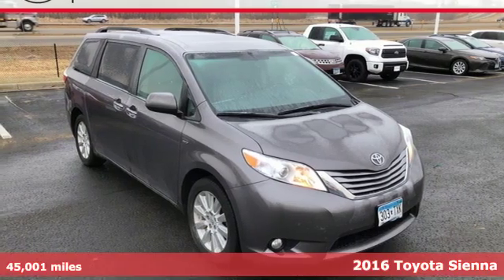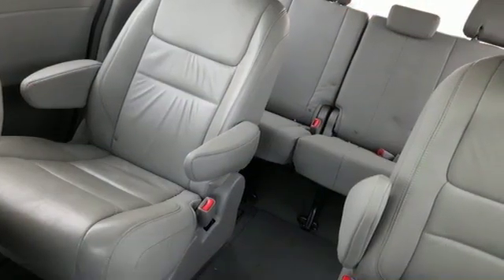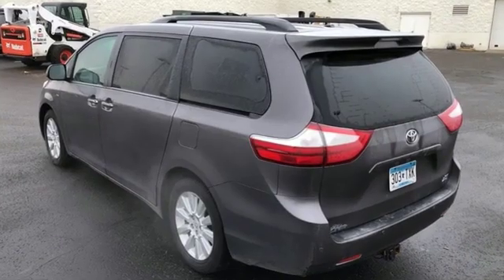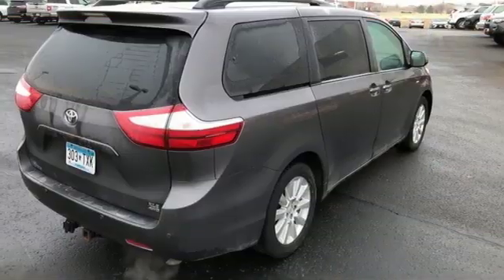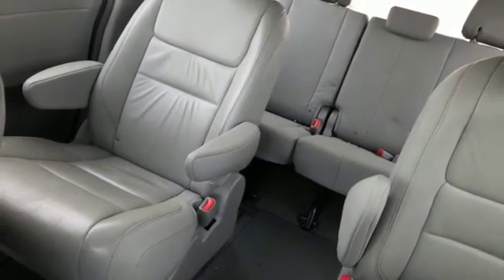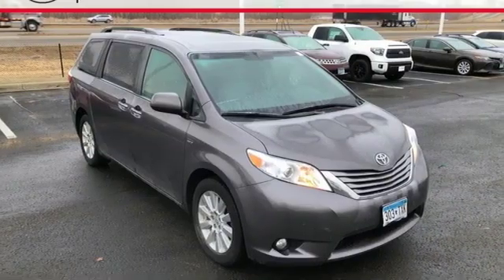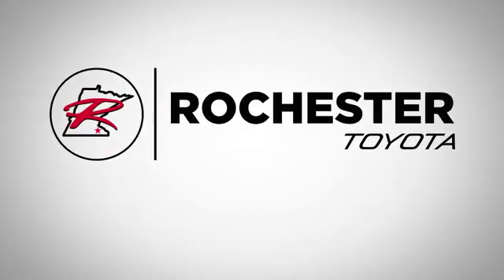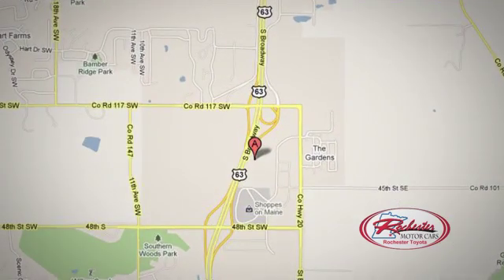Used 2016 Toyota Sienna Rochester, MN X6356 - SOLD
Year: 2016
Make: Toyota
Model: Sienna
Trim: XLE
Engine: 3.5L V6 SMPI DOHC
Transmission: 6-Speed Automatic Electronic with Overdrive
Color: Gray
Interior: Ash
Mileage: 45001
Stock #: X6356
VIN: 5TDDK3DC1GS129213
Recent Arrival! Certified. Sienna XLE Predawn Gray Mica 7 Passenger CARFAX One-Owner. Clean CARFAX. Local Trade, AWD, 4WD, 3RD Row Seat, Back Up Camera, Heated Seats, Leather Seats, Sunroof/Moonroof, Bluetooth, Hands Free, Navigation, Portable Audio Connection, Blind Spot Monitor, Sirius Radio, Power Liftgate, Smart Key, Toyota Entune, Touch Screen, Power Sliding Doors, ABS brakes, Alloy wheels, Blind Spot Sensor, Electronic Stability Control, Front dual zone A/C, Power driver seat, Radio: AM/FM/CD Audio w/Navigation System, Rear Corner/Back Clearance & Back Sonar, Remote keyless entry, Steering wheel mounted audio controls, Traction control, XLE Navigation Package.brbrToyota Certified Used Vehicles Details:brbr * Roadside Assistancebr * Warranty Deductible: $50br * Powertrain Limited Warranty: 84 Month/100,000 Mile (whichever comes first) from original in-service datebr * Vehicle Historybr * Limited Warranty: 12 Month/12,000 Mile (whichever comes first) from certified purchase datebr * Transferable Warrantybr * Roadside Assistance for 1 Yearbr * 160 Point InspectionbrbrbrAwards:br * 2016 KBB.com 16 Best Family Cars * 2016 KBB.com Best Buy Awards Finalist * 2016 KBB.com Best Resale Value Awards Stop by, call, or email us today at Rochester Toyota. We look forward to earning your business.

Address:
4365 Canal Place Southeast